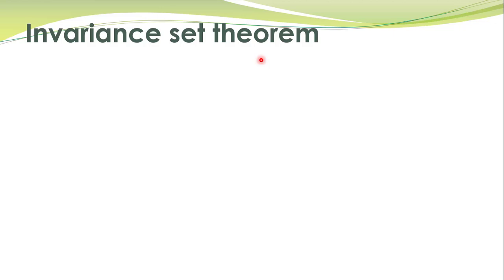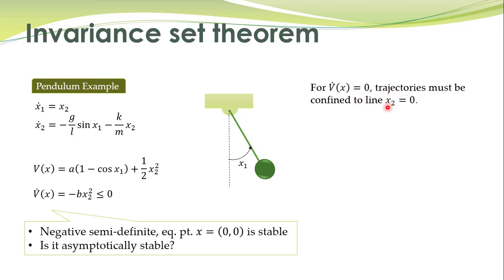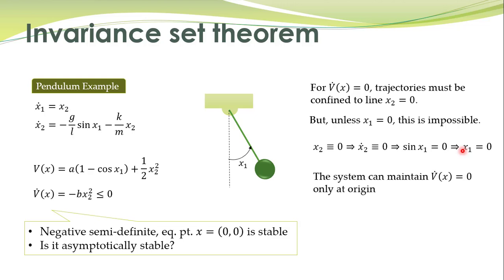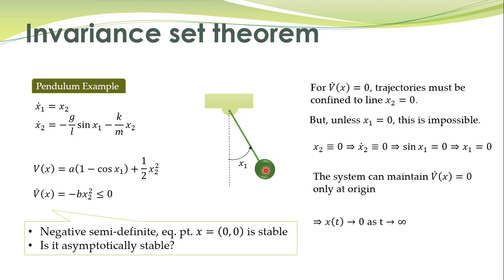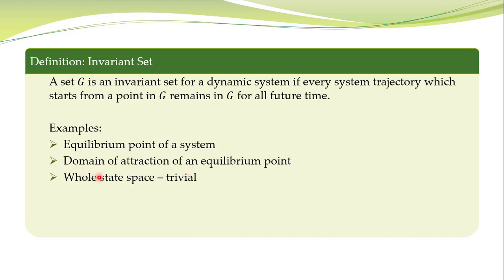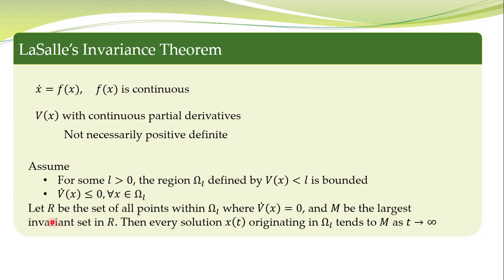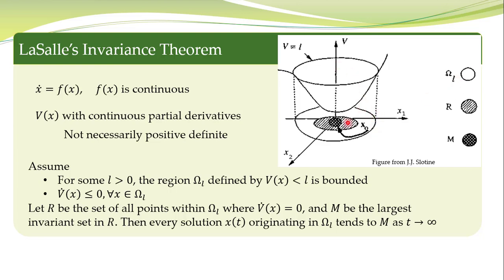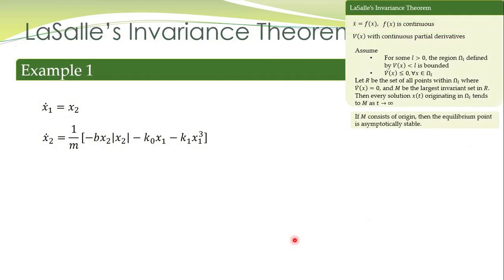NCS - 19a - LaSalle's Invariance Set Theorem